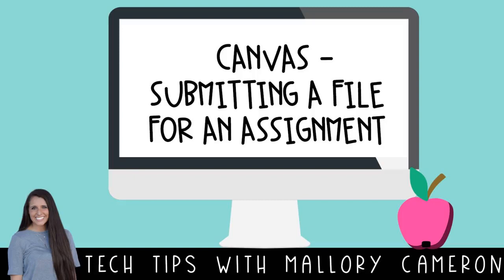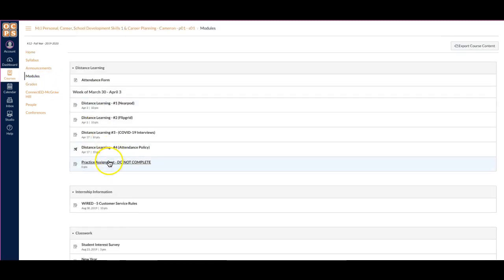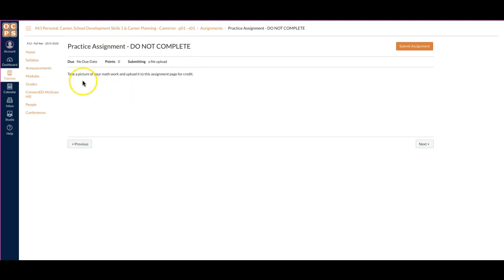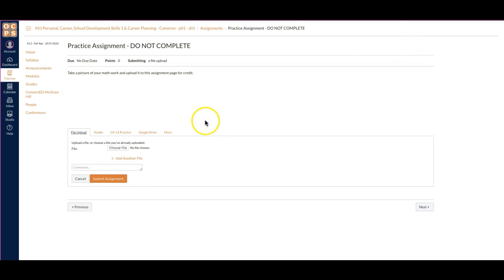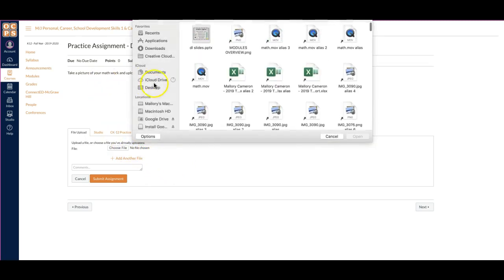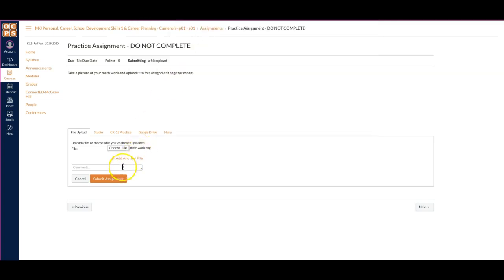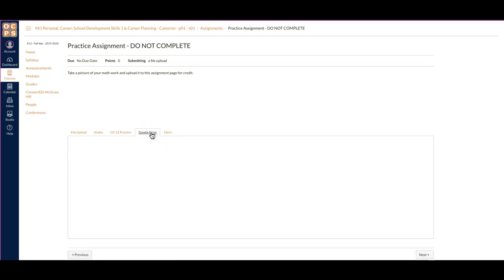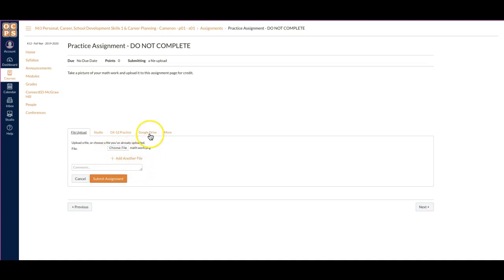How to Submit a File for an Assignment in Canvas | Student Tutorial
This video shows students how to upload and submit a file/picture for an assignment in Canvas. If you are a teacher, you can embed this video onto your Canvas page. It gives  students and parents a step by step tutorial on how to submit files for your assignment.